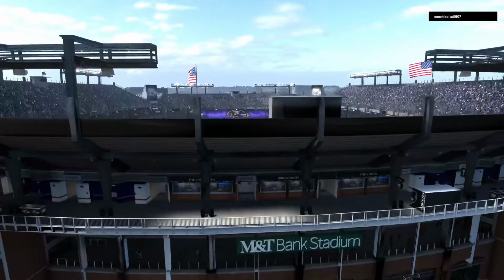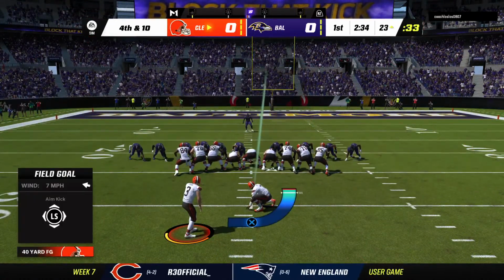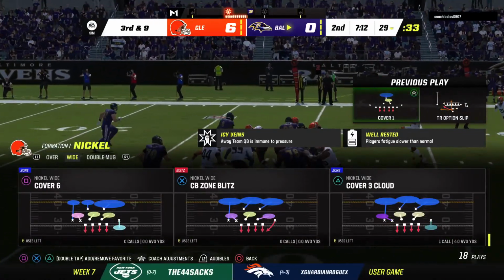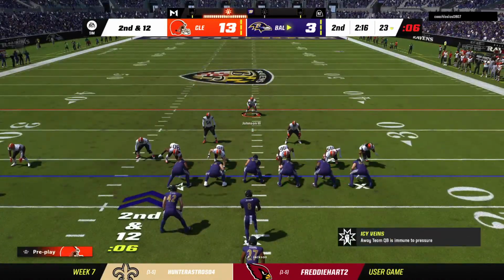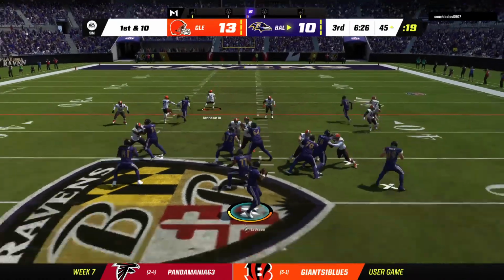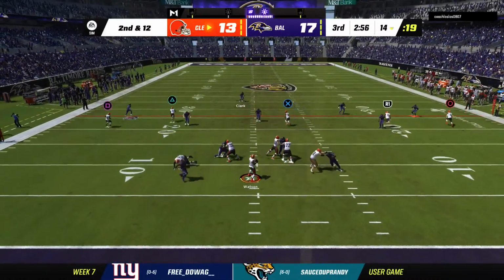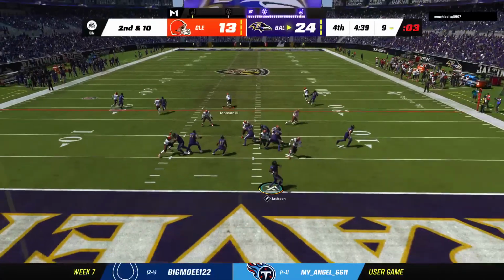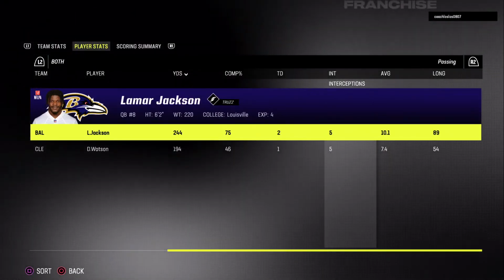Browns vs Ravens